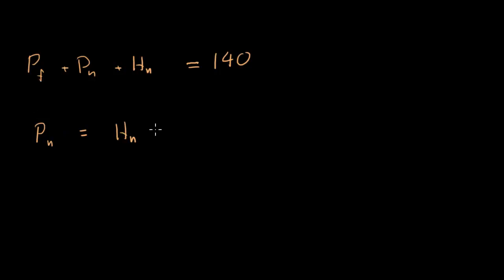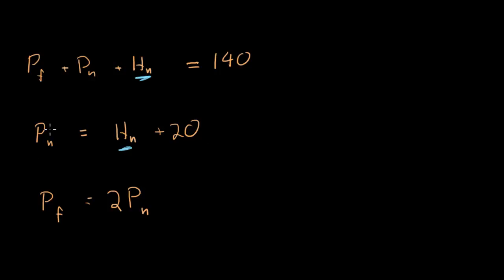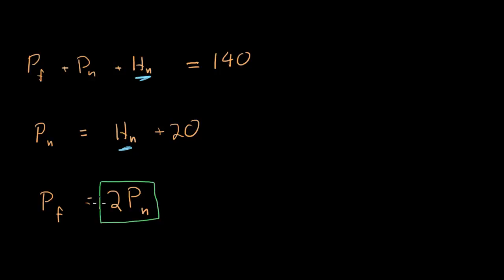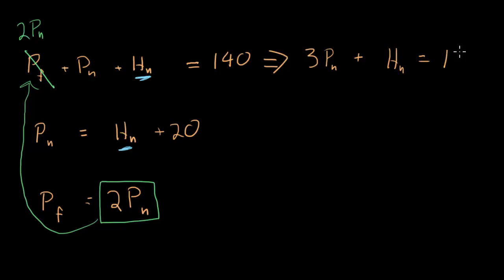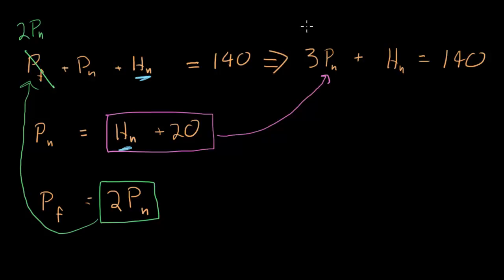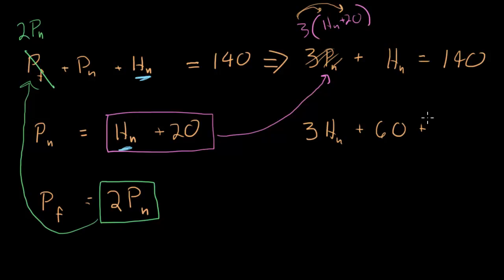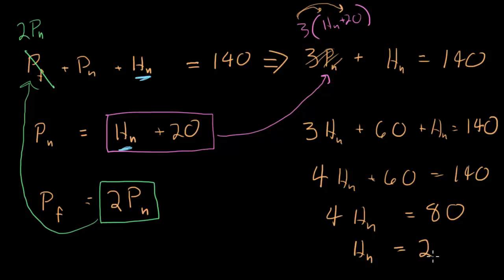GMAT Official Guide 2017 Question 19 - Algebra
Thabo owns exactly 140 books, and each book is either paperback fiction, paperback nonfiction, or hardcover nonfiction.